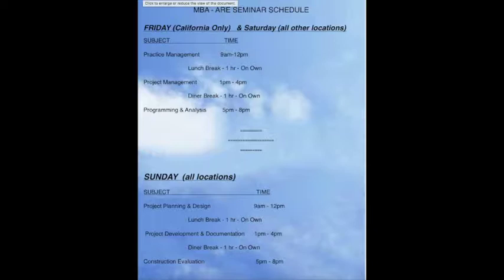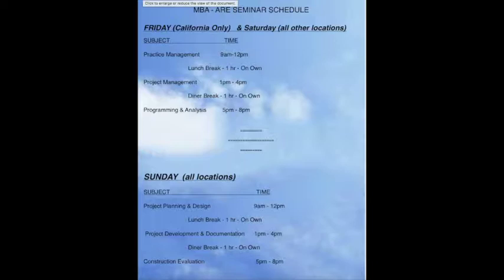ARE NCARB EXAM - MBA Educational Horizons Services & Products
Preparation for the ARE NCARB Exam